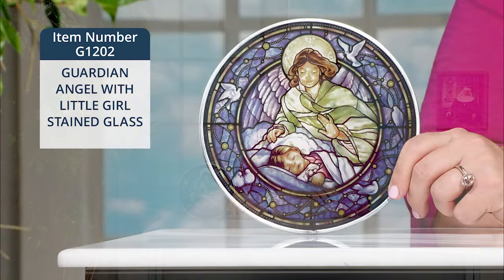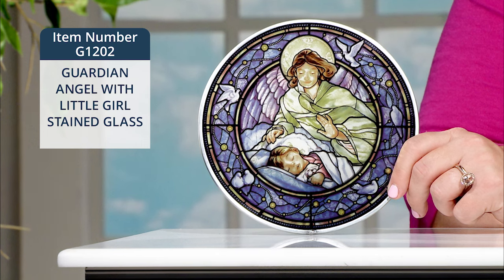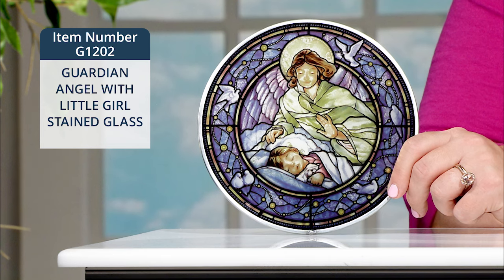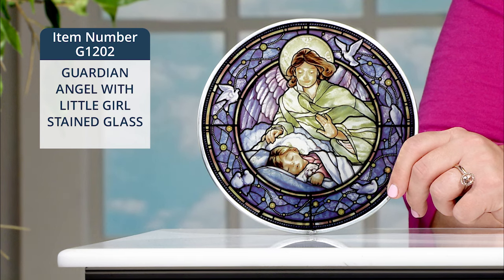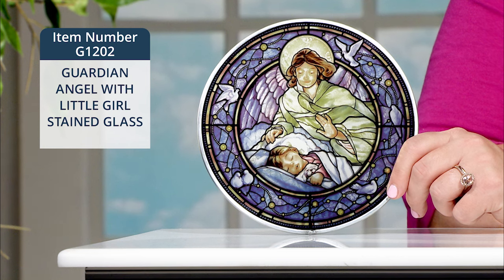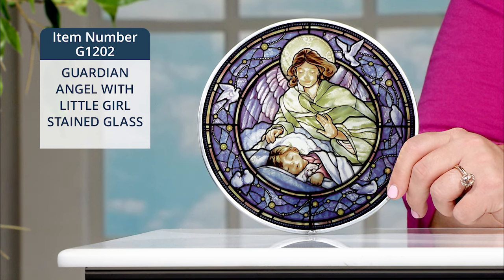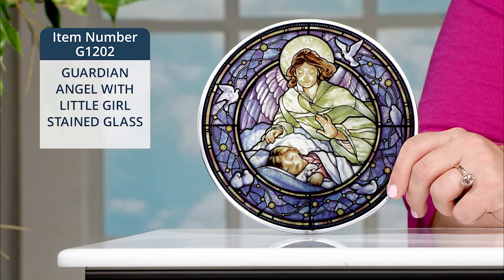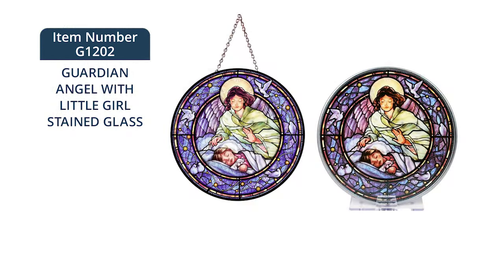G1202_GUARDIAN ANGEL WITH LITTLE GIRL STAINED GLASS